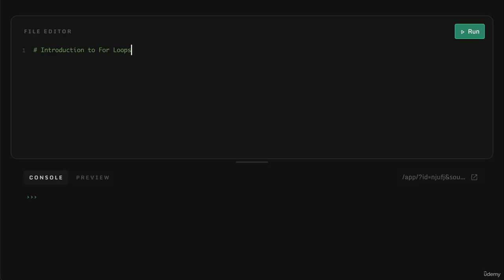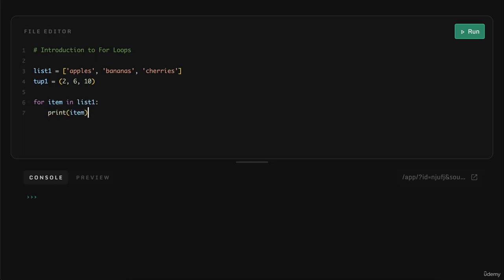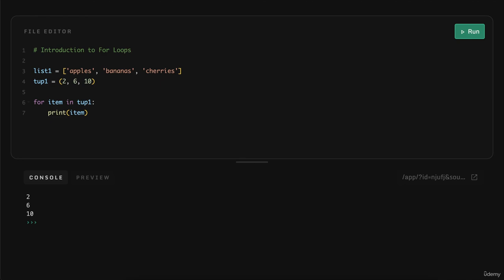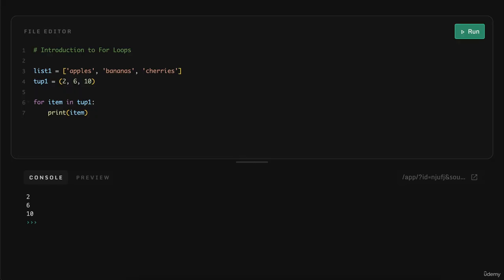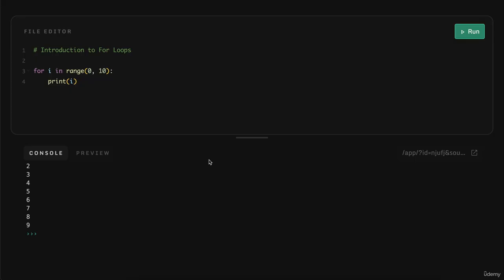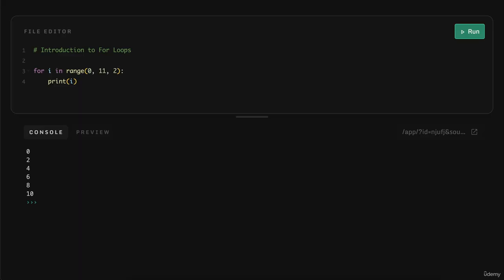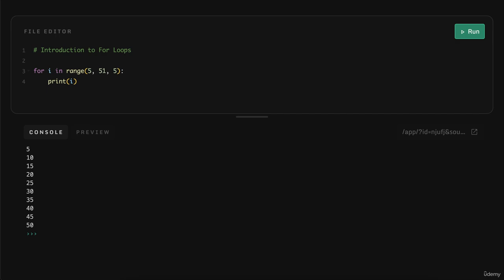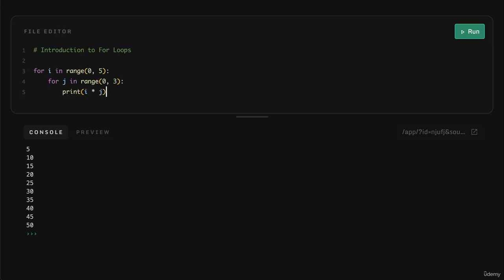For Loops in Python | Looping Statements Explained by || Digital Gyan Hub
In this video, you will learn For Loops in Python, one of the most important concepts in Python programming and a core part of control flow statements. For loops allow you to execute a block of code repeatedly based on a sequence such as lists, tuples, strings, dictionaries, or ranges. Understanding for loops is essential for writing efficient programs, automating repetitive tasks, processing data, and building real-world Python applications.

This lesson explains how for loops work internally, how iteration happens step by step, and how Python handles loop execution. You will understand how to loop through sequences, how to use the range() function effectively, and how for loops are used in practical programming scenarios. The video also covers loop control statements such as break, continue, and pass, along with nested for loops and common mistakes beginners make while using loops.

By the end of this tutorial, you will be able to write clean and efficient Python programs using for loops, understand iteration logic clearly, and confidently move forward to advanced Python topics like list comprehensions, functions, and data structures. This lesson is perfect for beginners, students, interview preparation, and anyone learning Python from scratch.

for loop in python tutorial
python loops for beginners
python programming loops
iteration in python
range function in python
nested for loop python
break continue pass python
python control flow statements
python looping statements
python basics full course
python interview questions loops
python automation basics